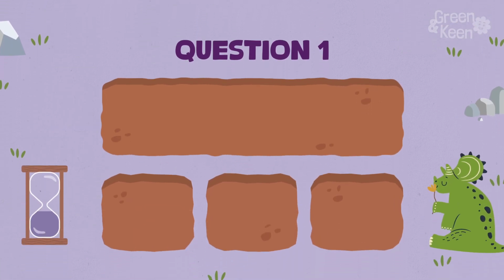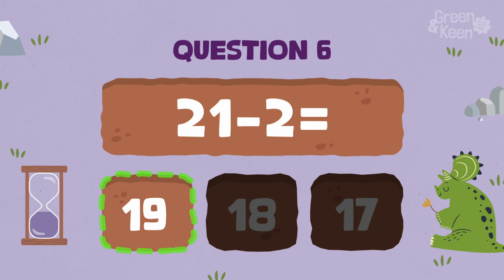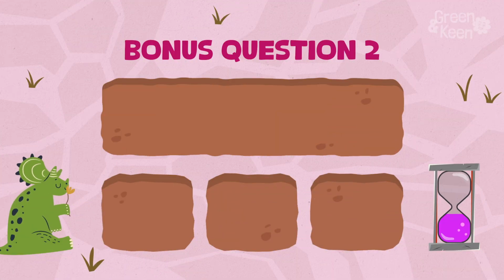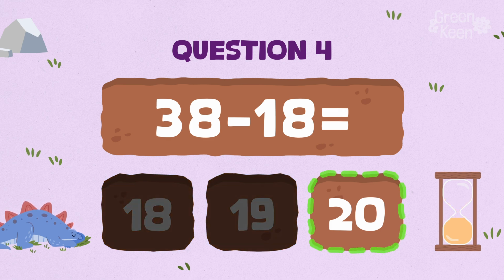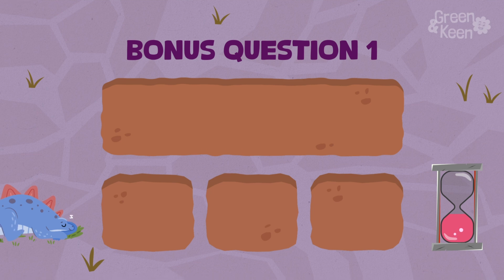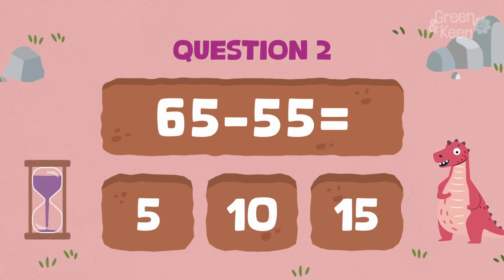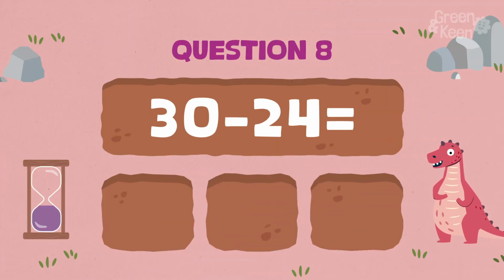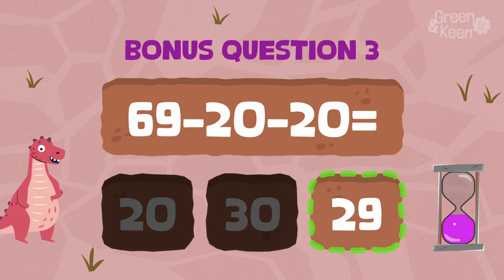👀 Can You Solve the Subtraction Puzzle? 🥶 | Math Quiz | Green and Keen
Take Away the Trouble: Subtraction Quiz 🧠🧠💯

Chapters :
0:00 Intro
0:18 Stage 1
3:50 Stage 2
7:26 Stage 3
10:48 Closing

📷 Follow our Instagram at @GreenandKeenYT

📬 Got a math whiz tip, feedback on the quiz, or a business proposition? Let's chat!